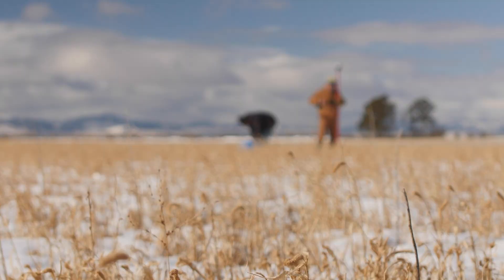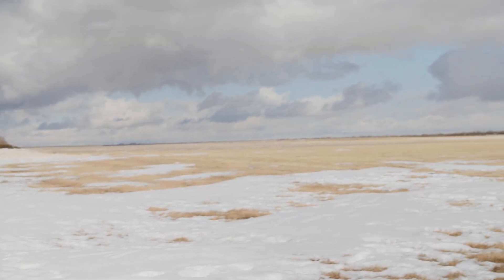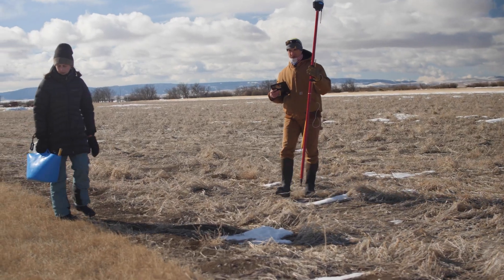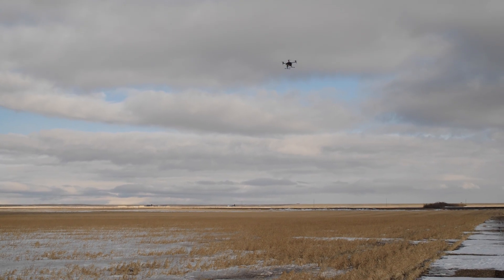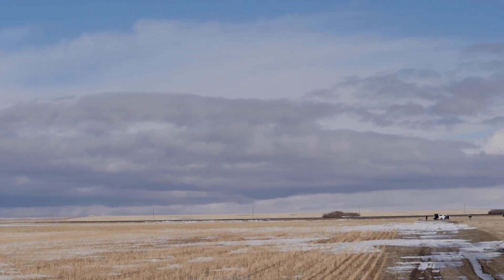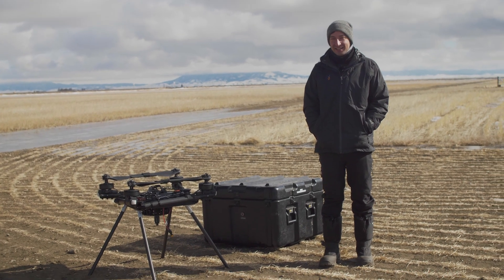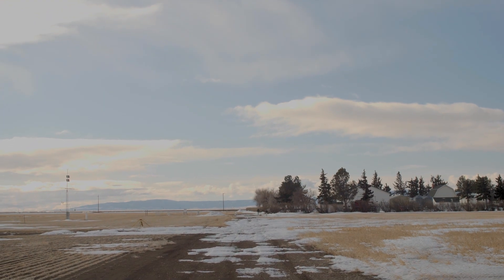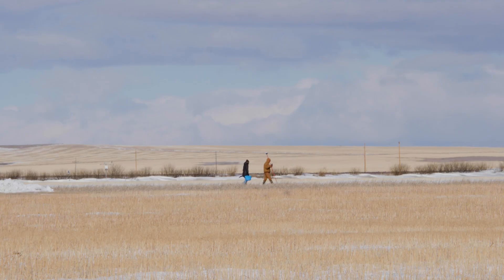Snow Scientists in the Windswept Montana Prairie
NASA’s SnowEx ground and airborne campaign is a multiyear effort using a variety of techniques to study snow characteristics, and the team began their new field study year in January 2021. Not only is SnowEx learning valuable information about how snow properties change by terrain and season, but they are also testing the tools NASA will need to sample snow from space.

Ryan Fitzgibbons (USRA): Lead Producer, Lead Editor
Harrison Bach (Montana State University): Lead Videographer, Producer
Eric Sproles (Montana State University): Scientist, Interviewee, Project Support
Carrie Vuyovich (NASA/GSFC): Scientist
Hans-Peter Marshall (Boise State University): Scientist

This video can be freely shared and downloaded While the video in its entirety can be shared without permission, some individual imagery provided by Harrison Bach and is obtained through permission and may not be excised or remixed in other products. Specific details on footage may be found For more information on NASA’s media guidelines,